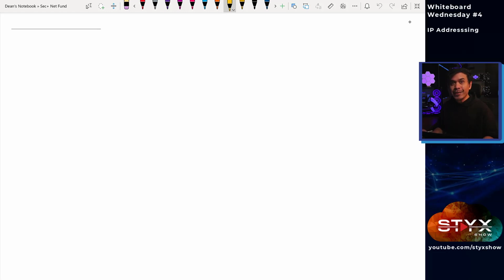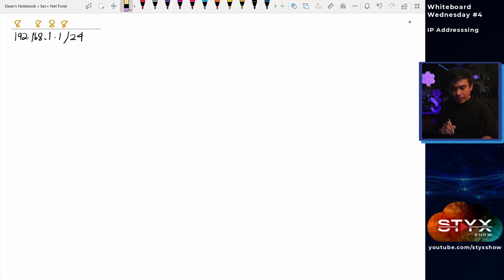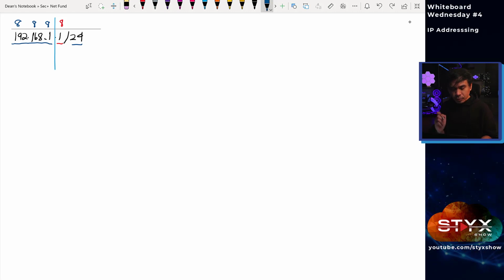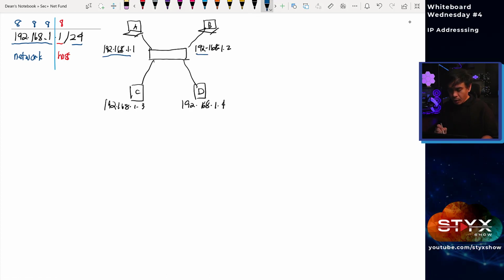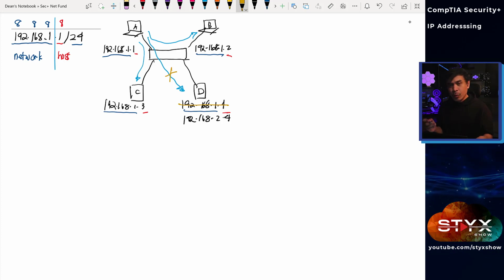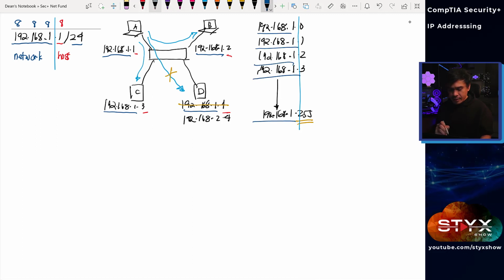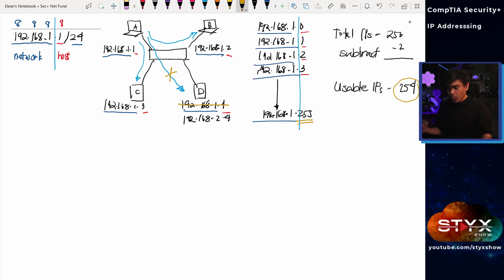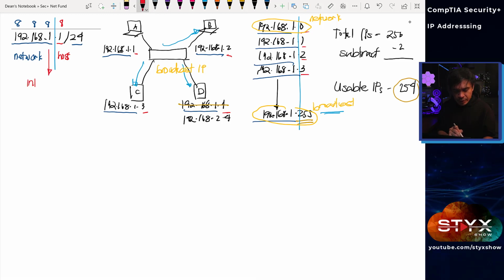IP Addressing - Whiteboard Wednesday #4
In this video, we will discuss the basics of IP addressing

Timecodes
0:00 - Network and Host on IP Address
2:51 - Adding IP address to the network topology
5:00 - Dissecting IP Address
6:17 - How many usable IP Address in a network?